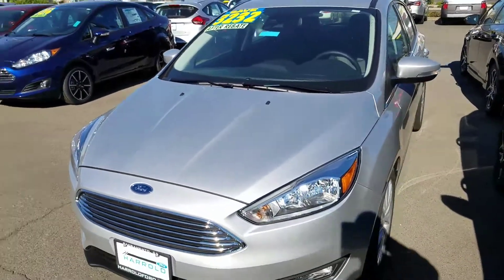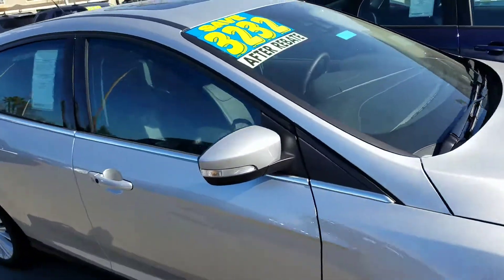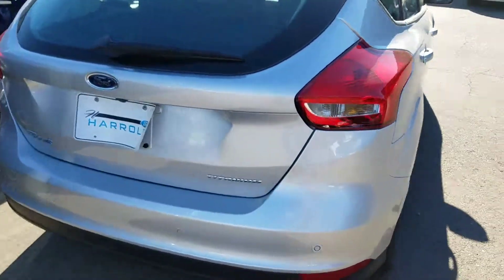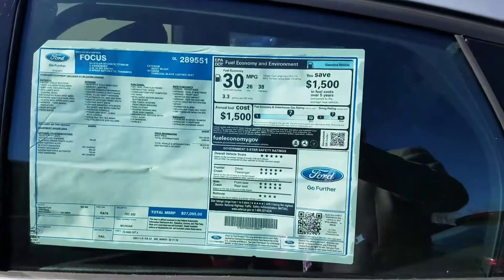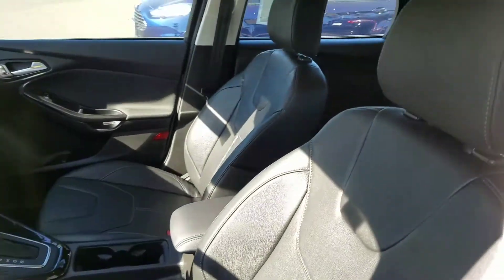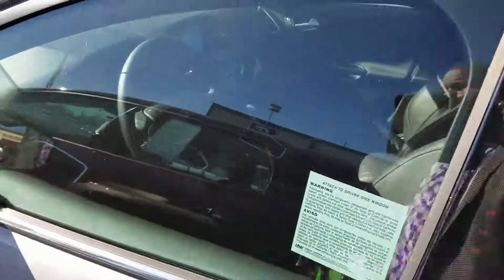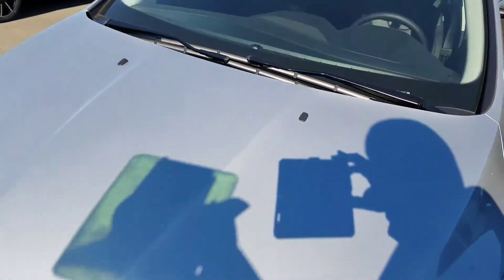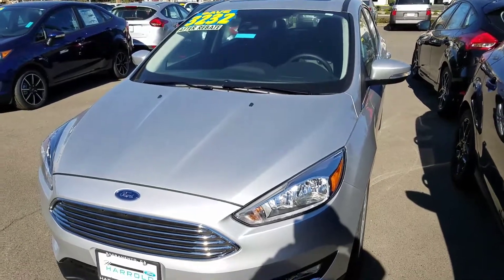2016 FORD FOCUS TITANIUM